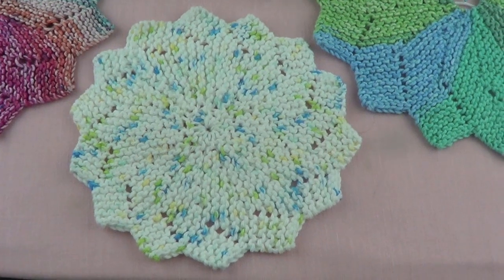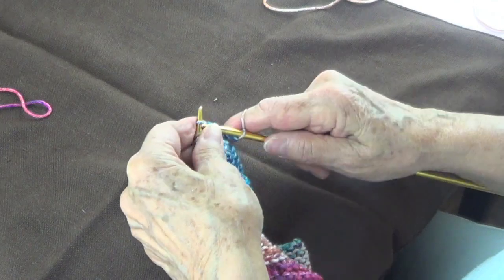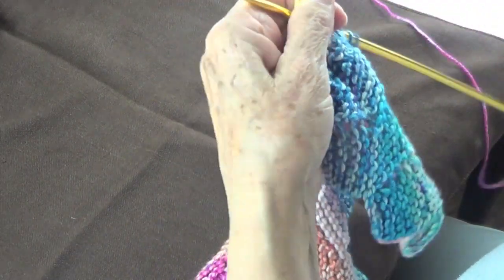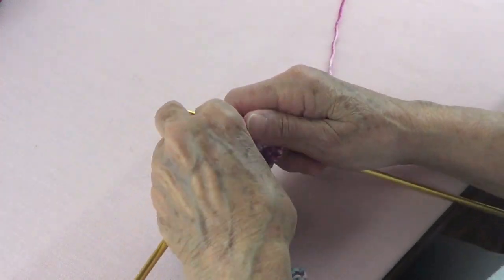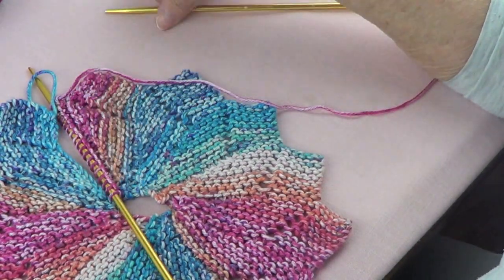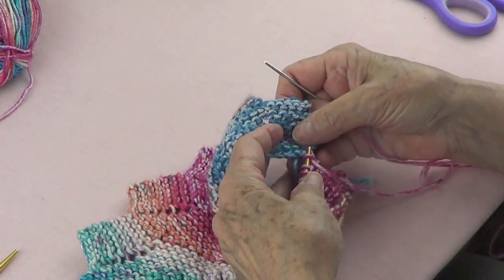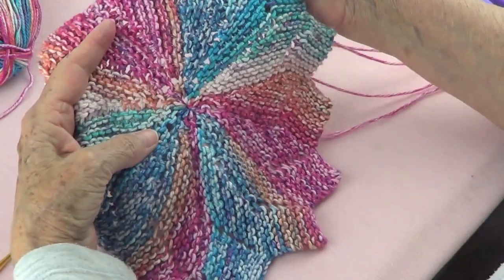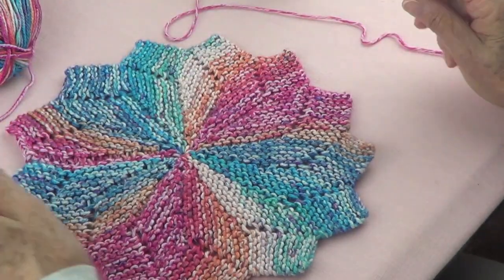Star Flower Washcloth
This is a gorgeous washcloth that can be made in a day. A perfect Mother's Day gift or just as a home decor item.

Instructions:
Cotton Yarn #4 (Worsted)
#9 knitting needles

yo=yarn over
Cast on 18 stitches by left hand loops.
Knit 1 row with the 18 stitches.
Row 1.- Knit 6, yo, knit 10 (2 stitches left on left needle), turn,
Row 2.- Knit back the 17 the stitches.
Row 3.- Knit 6, yo, knit 9 (4 stitches left on left needle), turn,
Row 4.- Knit back the 16 stitches.
Row 5.- Knit 6, yo, knit 8 (6 stitches left on left needle), turn,
Row 6.- Knit back the 15 stitches.
Row 7.- Knit 6, yo, knit 7 (8 stitches left on left needle), turn,
Row 8.- Knit back the 14 stitches.
Row 9.- Knit 6, yo, knit 6 (10 stitches left on left needle), turn,
Row 10.- Knit back the 13 stitches.
Row 11.- Knit 6, yo, knit 5 (12 stitches left on left needle), turn,
Row 12.- Knit back the 12 stitches.
Row 13.- Bind off 6 stitches, knit to end of the row= 18 stitches
Row 14.- Knit back the 18 stitches.
Knit these 14 rows, 12 more times. -13 in total.
a)Bind off all stitches and sew with beginning
or
b) Leave live stitches on needle and sew those with beginning row.
Pass yarn through “bumps” to close the center.
Secure yarn and weave in ends.

For 14 stitches:
yo=yarn over
Cast on 14 stitches. Long tail cast on or left hand loops cast on.
Knit 1 row with 14 stitches if using left hand loops.
Row 1.- Knit 4, yo, knit 8 (2 stitches left on left needle), turn,
Row 2.- Knit back the 13 the stitches.
Row 3.- Knit 4, yo, knit 7 (4 stitches left on left needle), turn,
Row 4.- Knit back the 12 stitches.
Row 5.- Knit 4, yo, knit 6 (6 stitches left on left needle), turn,
Row 6.- Knit back the 11 stitches.
Row 7.- Knit 4, yo, knit 5 (8 stitches left on left needle), turn,
Row 8.- Knit back the 10 stitches.
Row 9.- Bind off 4 stitches, knit to end of the row=14
Row 10.- Knit the 14 stitches.
Knit these 10 rows, 13 more times.
14 in total.
Bind off all stitches. Sew this row with beginning.
or
Leave live stitches on needle and sew these with beginning row.